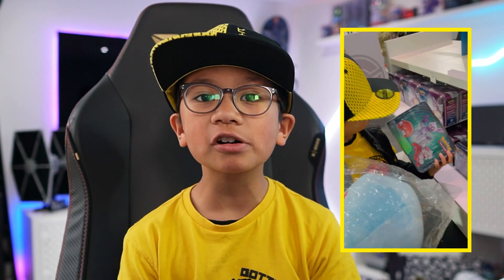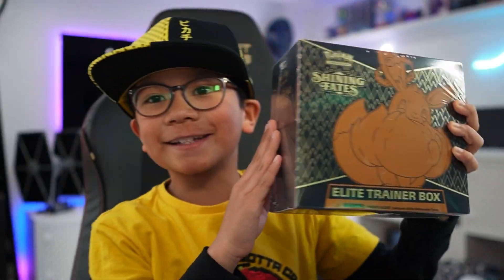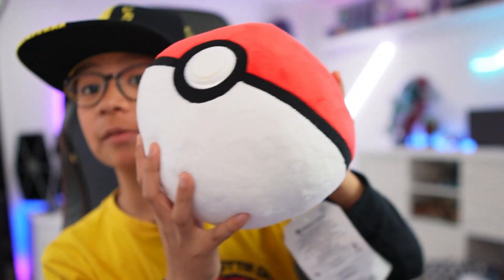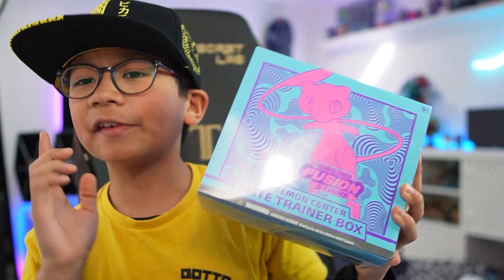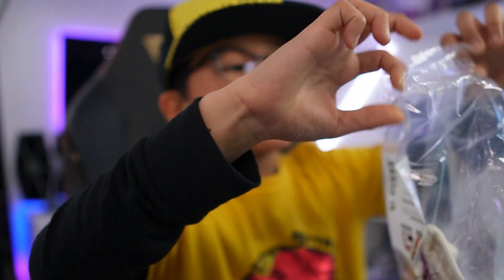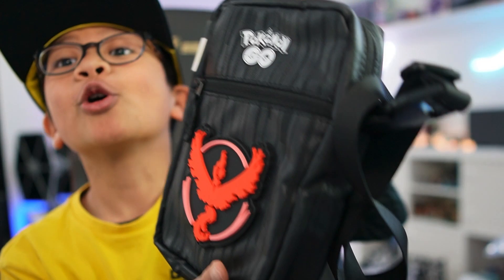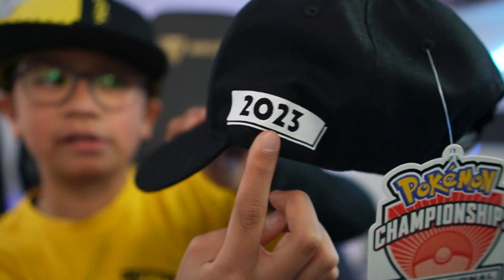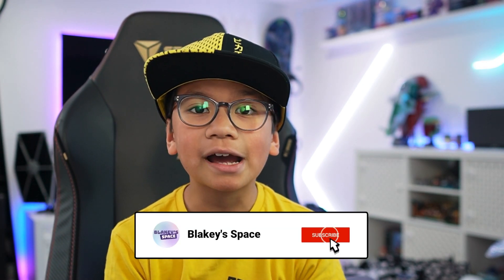What I got at the Pokemon Center Pop-up Center, London Excel 2023!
I got to go to the Pokémon Pop-up Center at the Excel! I had such a good time, let's take a quick look at what I got!